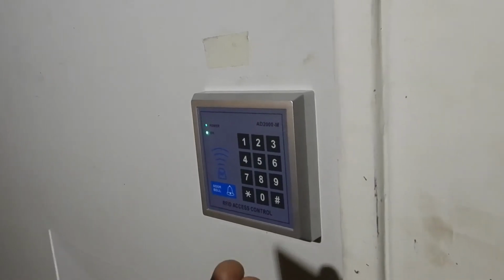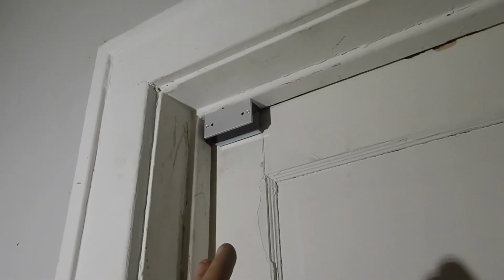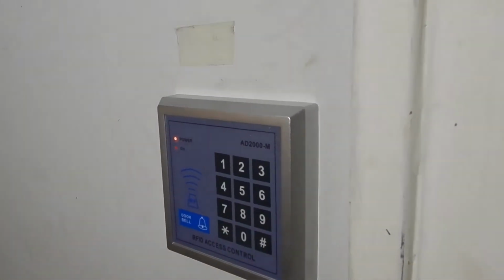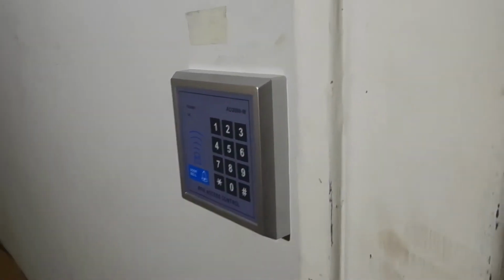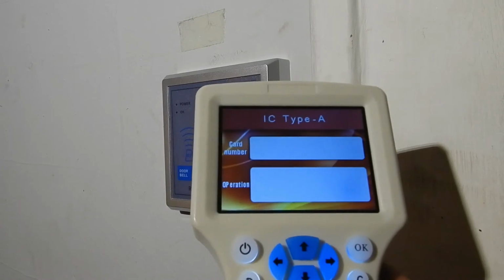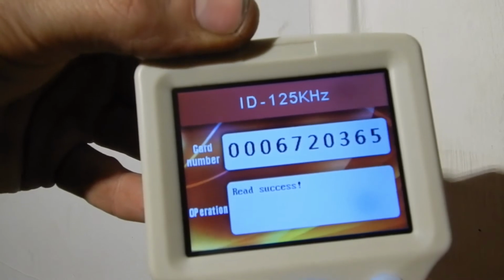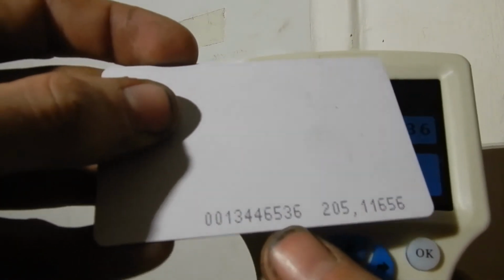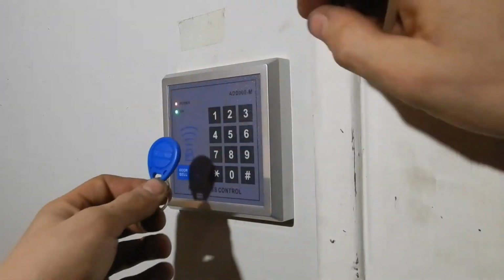RFID keypad programming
How to program many of the generic RFID keypads out there.